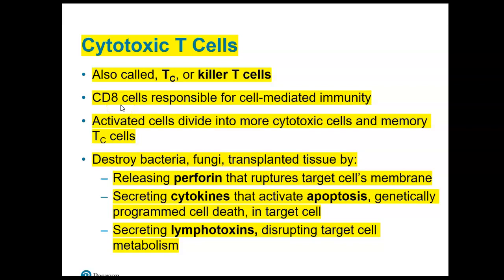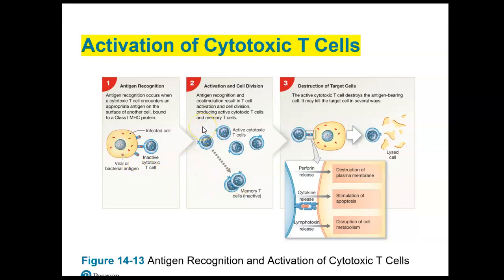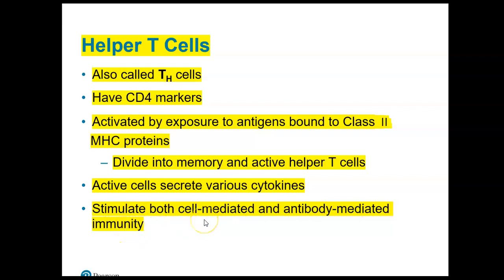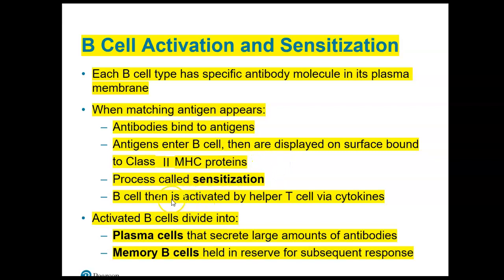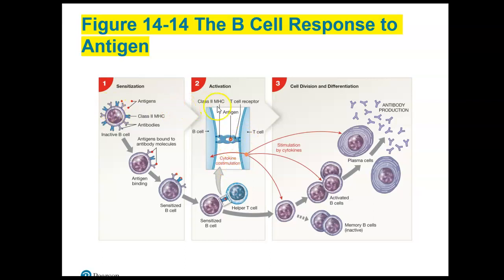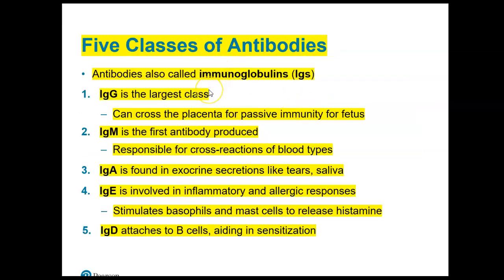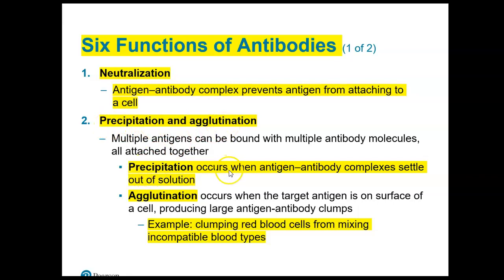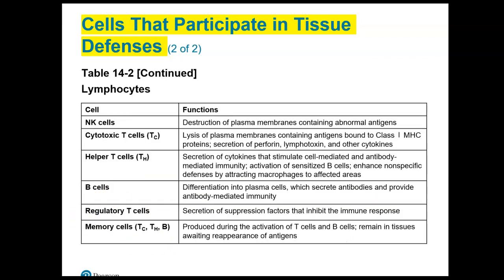163 Ch 14 slides 62 - 78